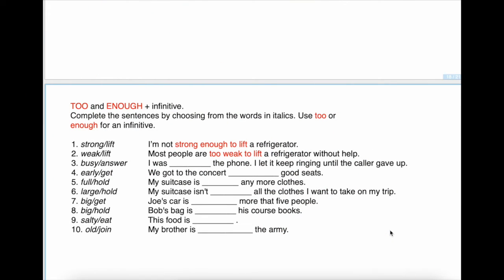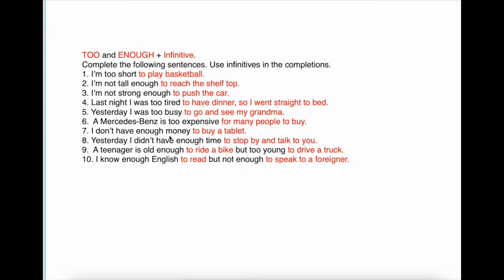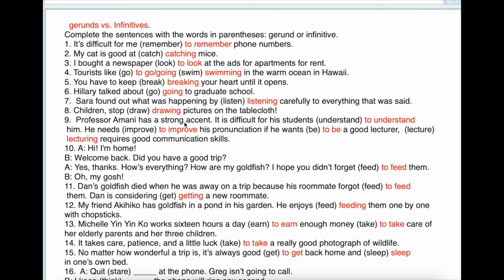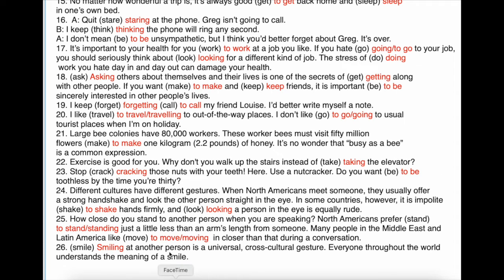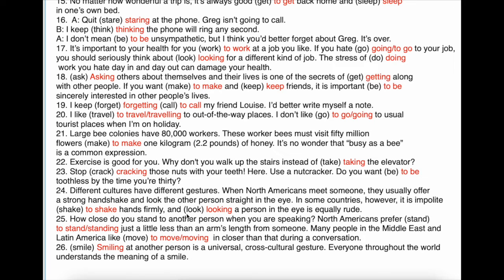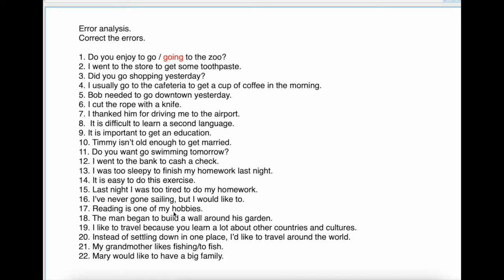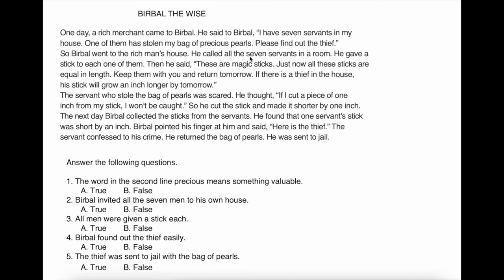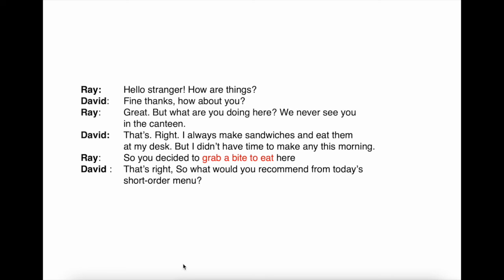English Intermediate Course 76 / Orta Düzey İngilizce Kursu 76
Gerunds & Infinitives